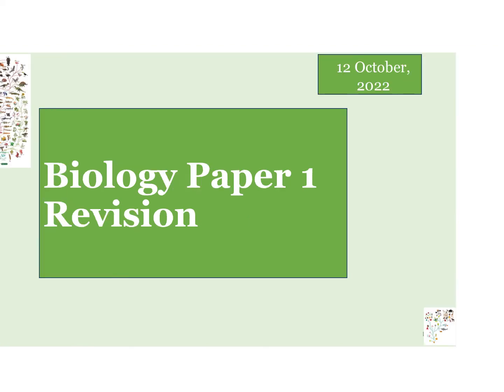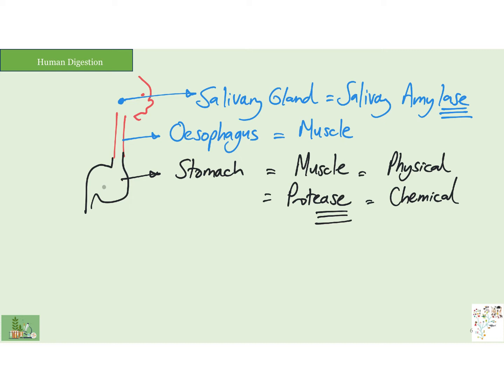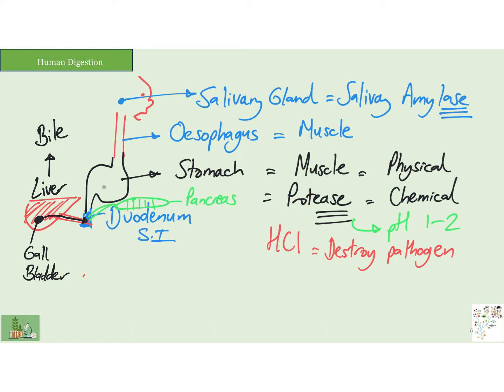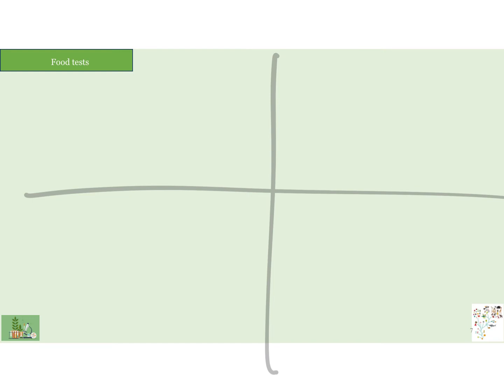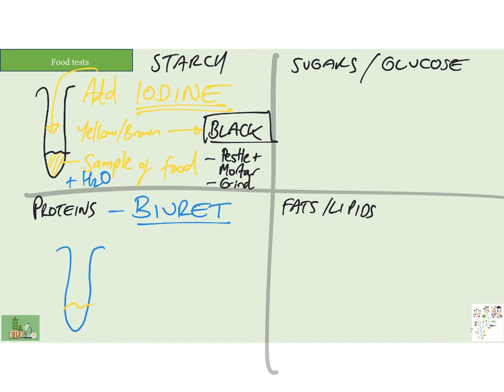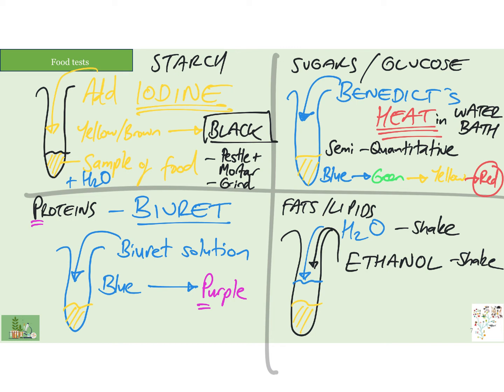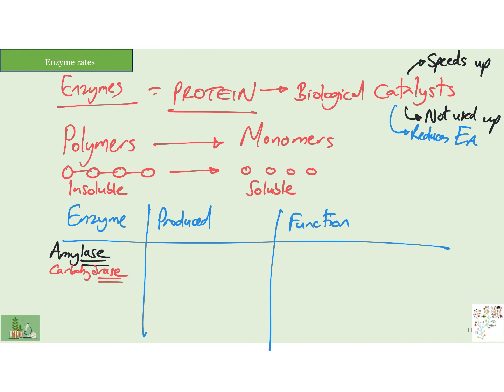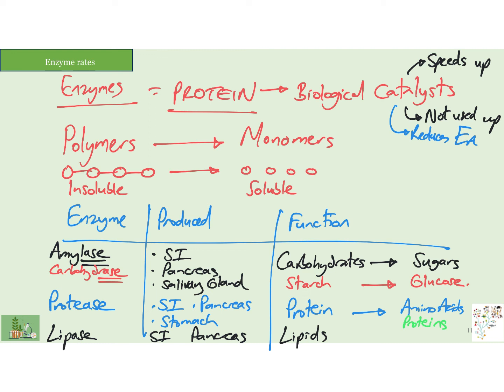GCSE Biology Paper 1 revision Digestion and Enzymes